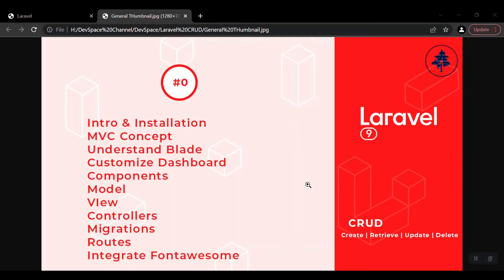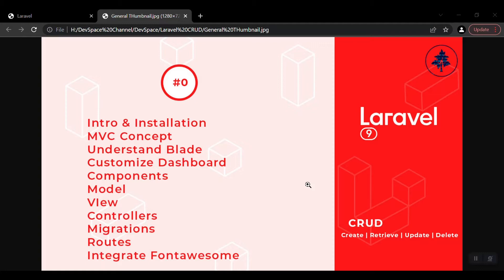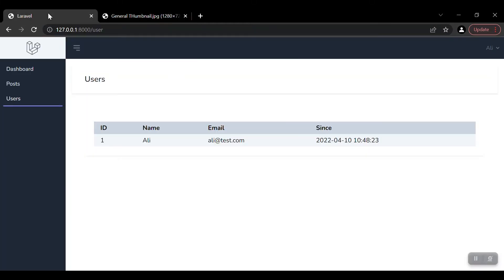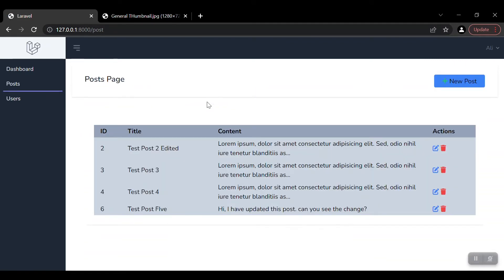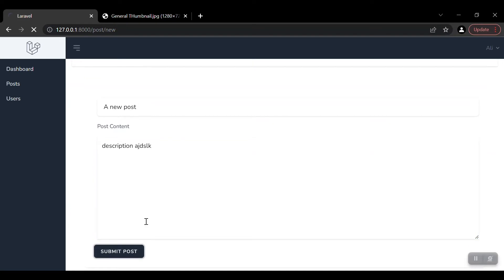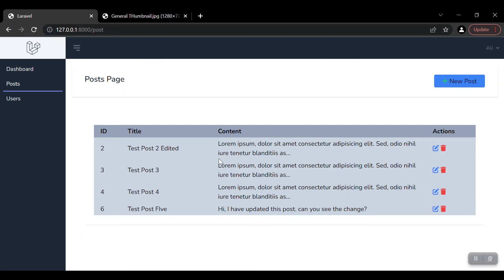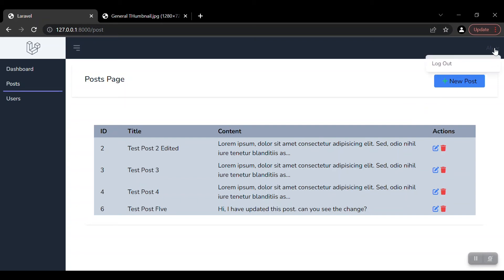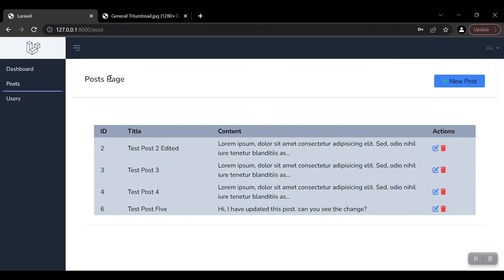#0- Introduction to Series | Laravel 9 CRUD Series | Course Outcome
Laravel 9 is the latest and LTS (Long Term Support) version of the most Powerful and Famous framework of PHP. This series will guide you through the simple process of CREATE, RETRIEVE, UPDATE and DELETE data with Laravel and MySQL.
Next Video will take you through the process thoroughly.